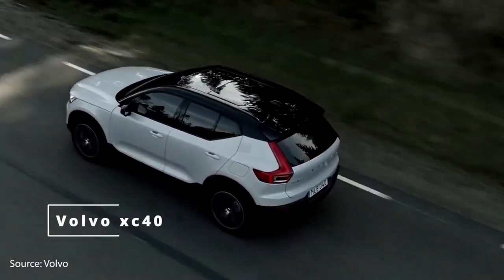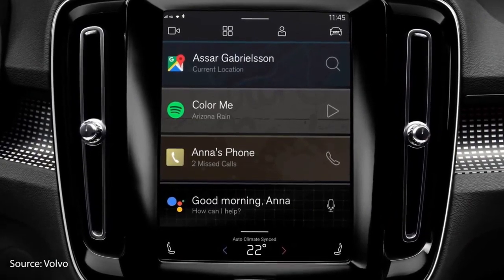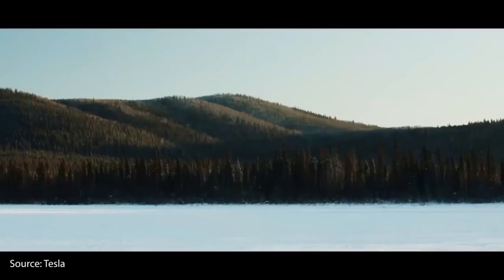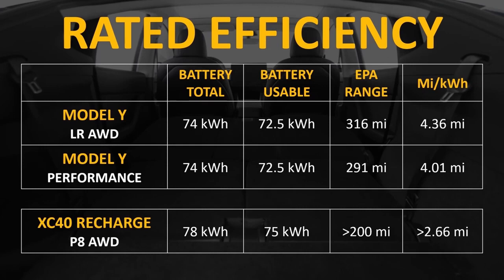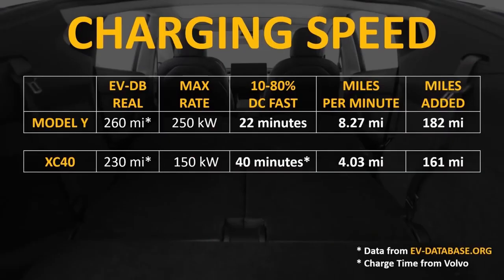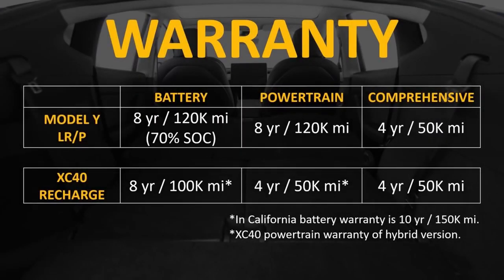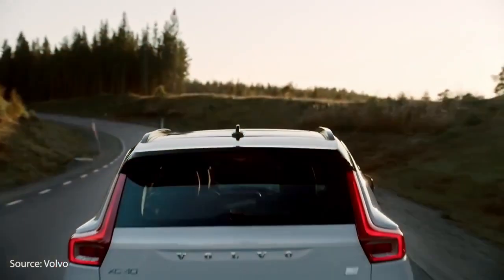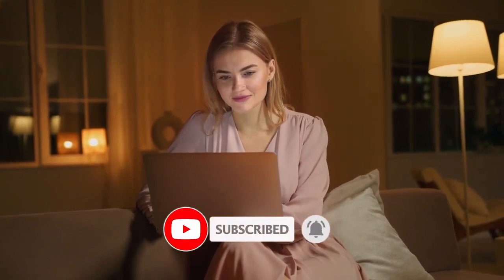Difference Between Volvo XC 40 and Tesla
battery life,best battery life,best battery life smartphone,battery,best smartphone
volvo,volvo xc40,car review,tesla,xc40 .

1)This video has no negative impact.
2)This video is also for teaching & Informational AND Entertainment purposes.
3)It is not transformative in nature.